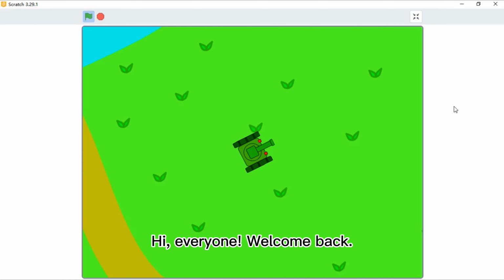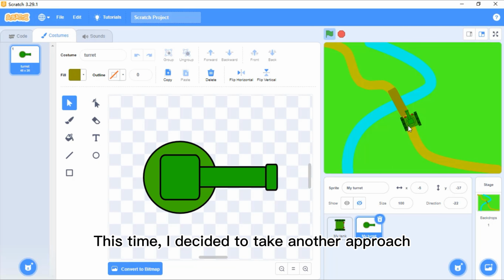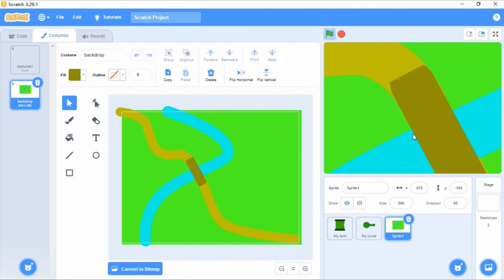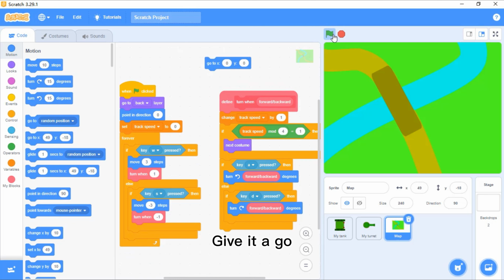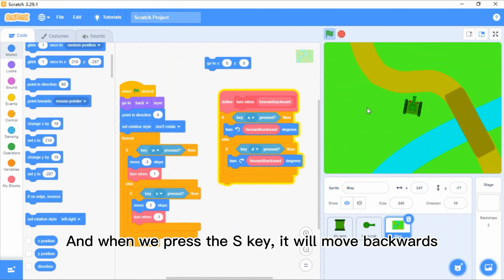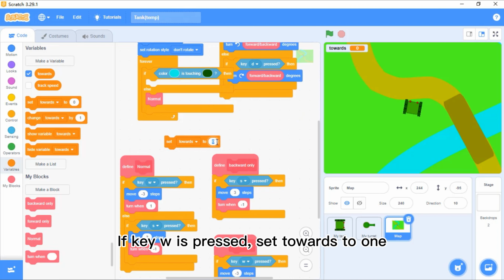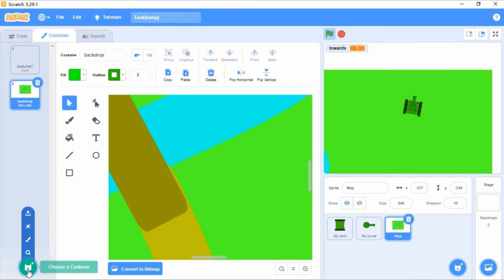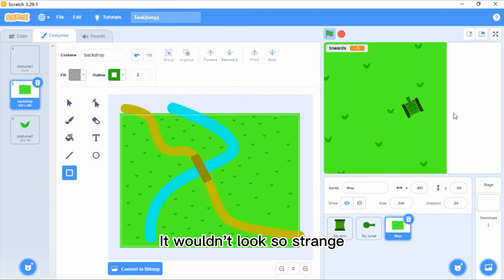Scratch 3.0 Tutorial: How to Make on scratch tank battle game | tank scratch tutorial (p2)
Scratch 3.0 Tutorial: How to Make on scratch tank battle game:
1、First，on which our tank could move
2、Second, enable the tank to react to obstacles
3、when it encounters a river

00:20   开头  Intro
01:27   绘制地图                     draw a map
07:43   使坦克在地图上移动     make the tank move on the map
11:14   坦克遇到河流的反应     the react when tank touch the river
13:14  改进地图                     some modifications to the map

Do you want to learn to code fun and interesting scratch games? I will share the most detailed scratch tutorial and the ideas of making fun and simple scratch games.